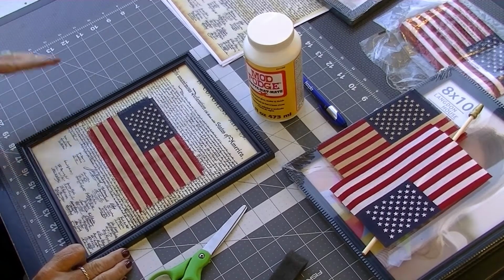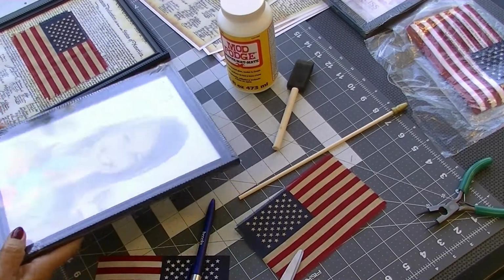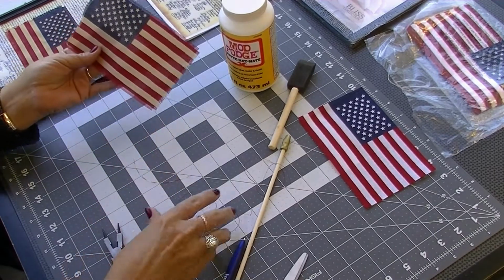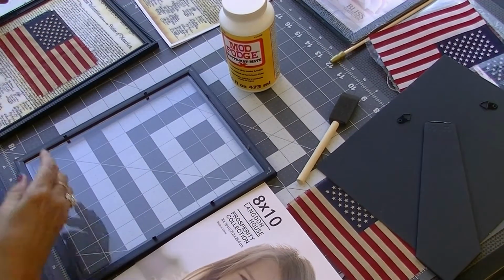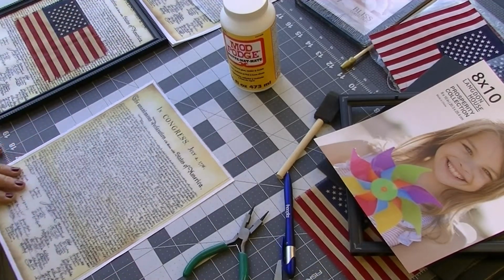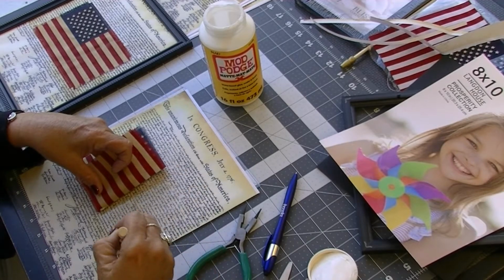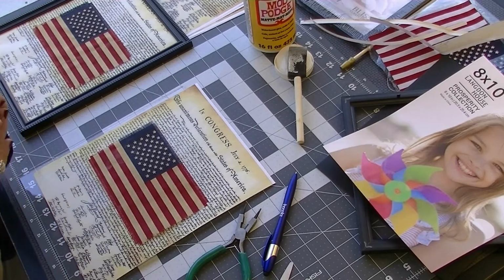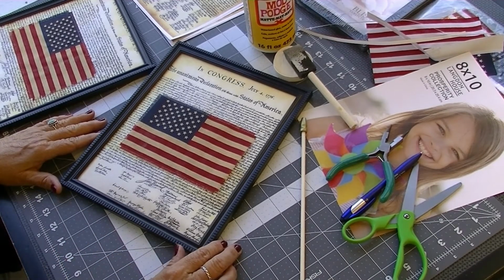Make-It Monday: Patriotic Declaration of Independence Display